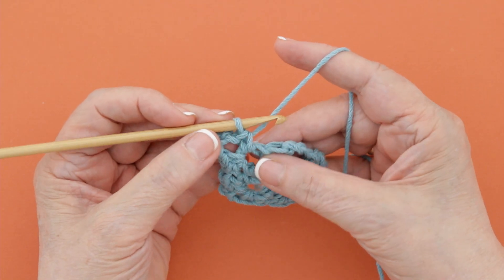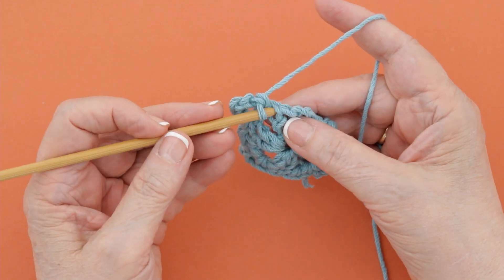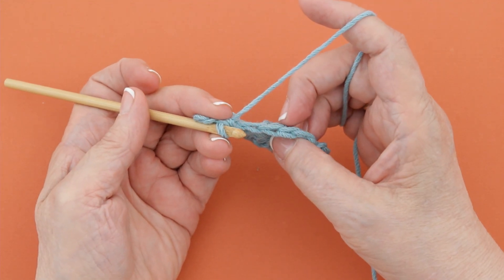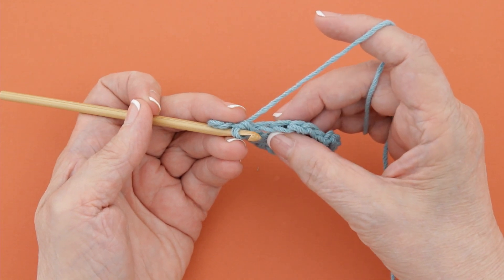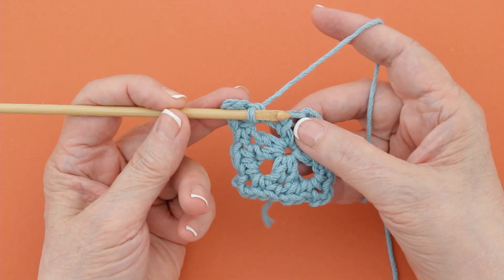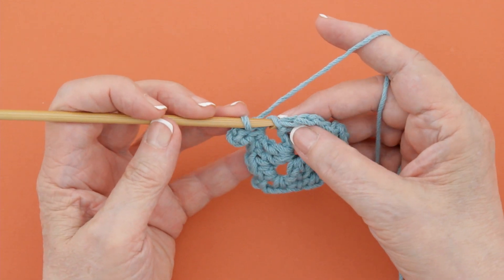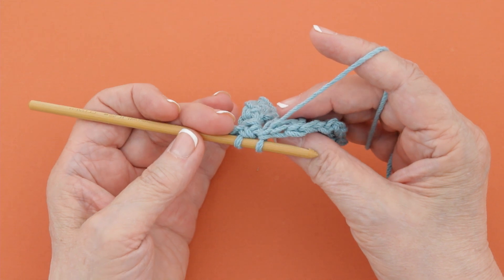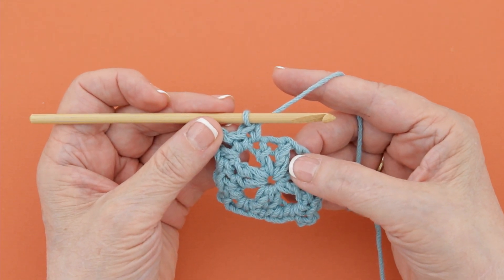Working in Both Loops of a Stitch: Left-Hand Edition